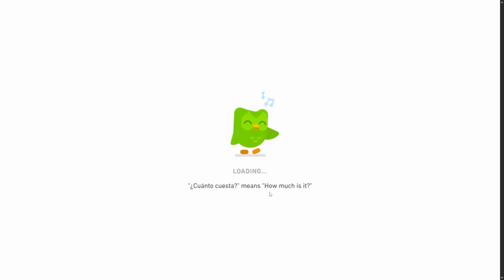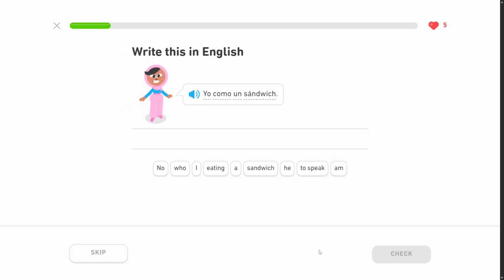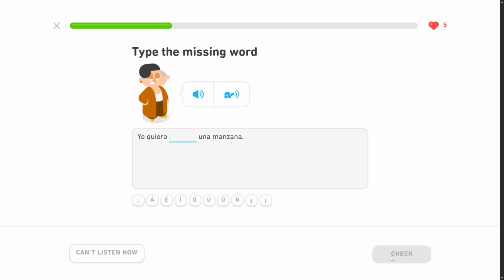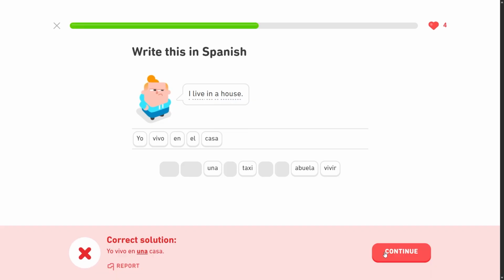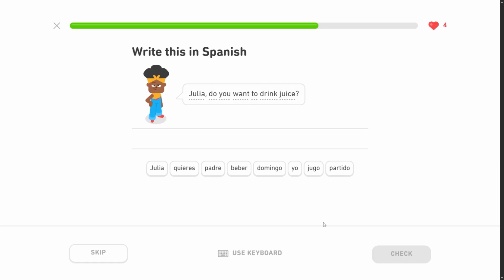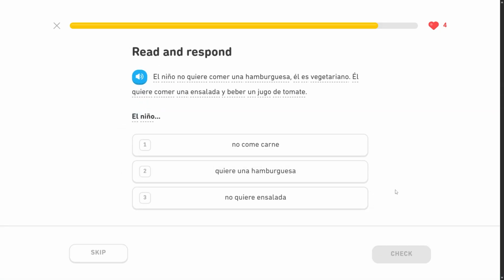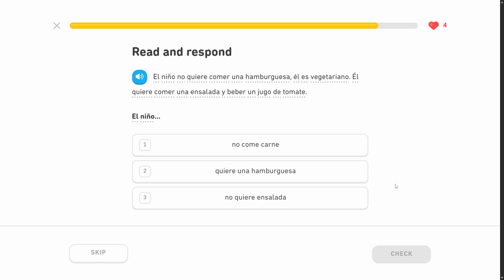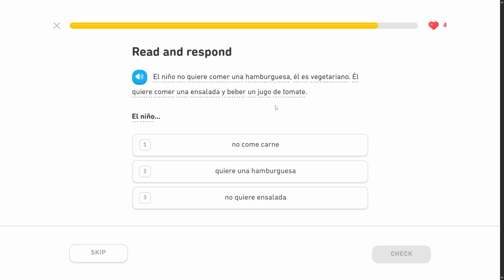66 Learn Spanish - S2U4L3: Talk About Your Life - Duolingo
Hi my name is Caleb and I love to learn languages. This is a video for English speakers who want to learn to read, write, and speak Spanish. This video covers Lesson 3, of Section 2 - Unit 4 in the Spanish language series! In this lesson we are practicing Talk About Your Life.

Words in this lesson:
quien
oficina
mostrador
boleta
cino
usar
prueba
ciento
examen